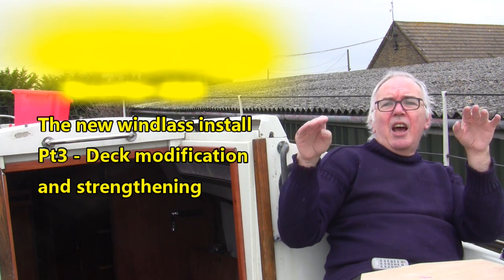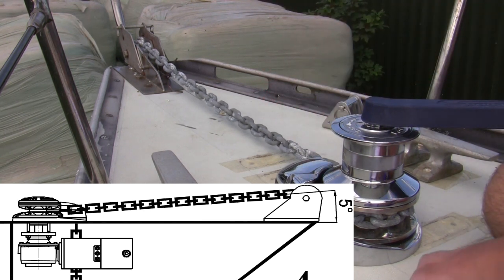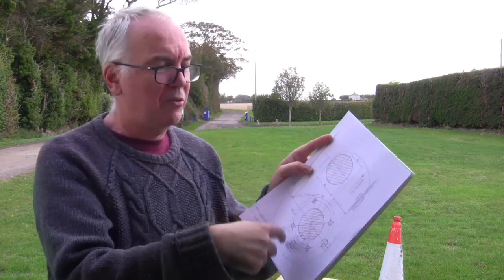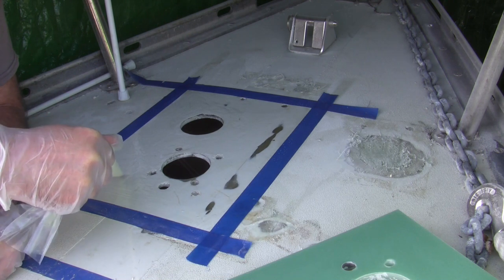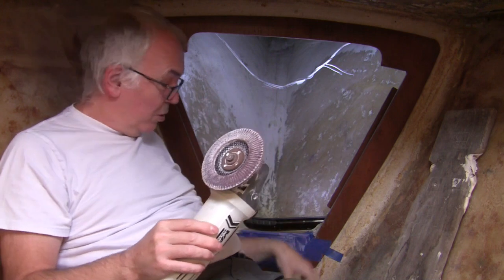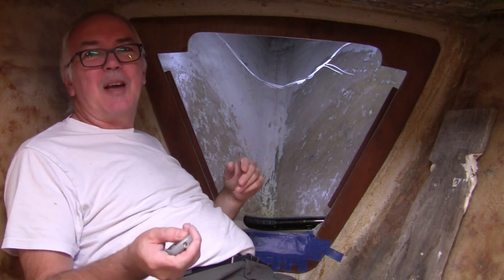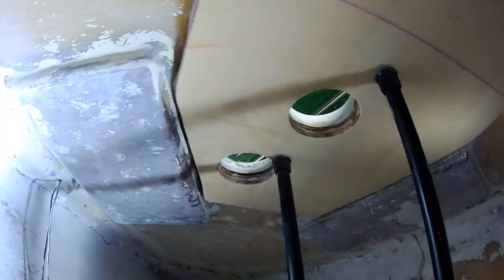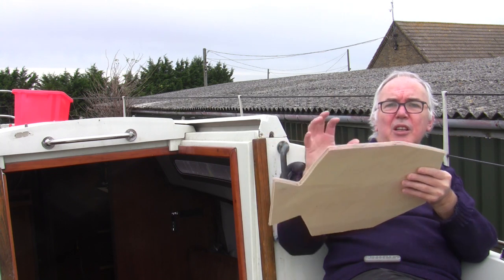Just About Sailing December 2020 - New windlass install, Pt 3 - Deck modification and strengthening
This one is all about the modifications I needed to make to the deck for the new windlass. Serenity's foredeck is not cored and although the fibreglass layup is quite strong, it still needed a plate on the top (to raise the windlass) as well as a plywood core below. Sounds easy...well that's what I thought anyway.
Part 4 will follow later this month and will just be the actual fitting of the windlass unit plus a powered and manual test.